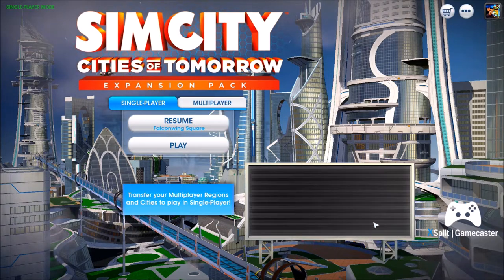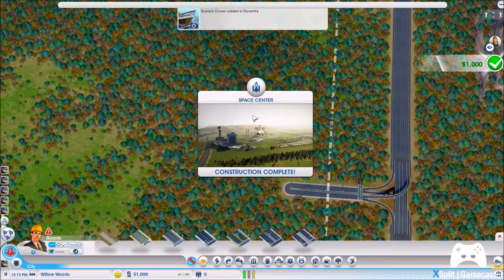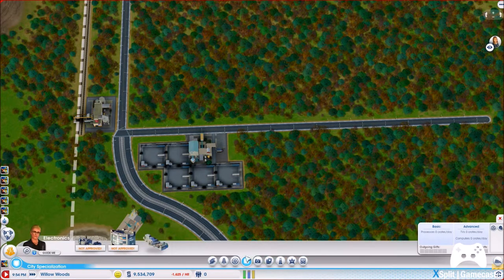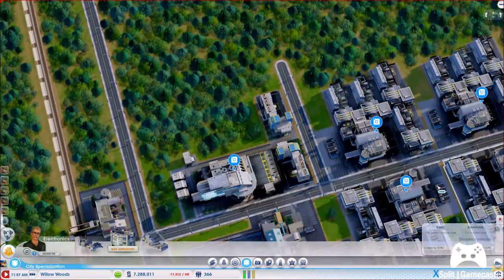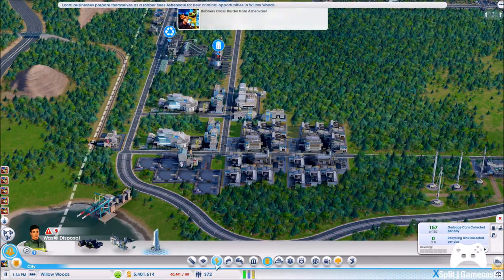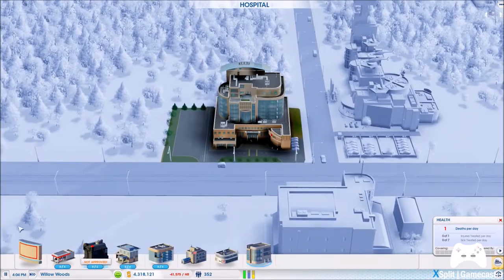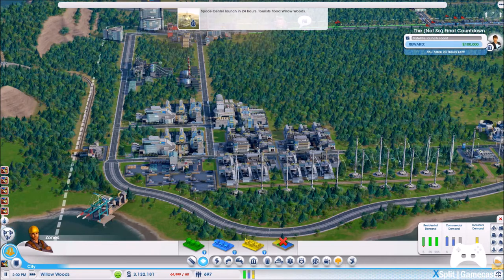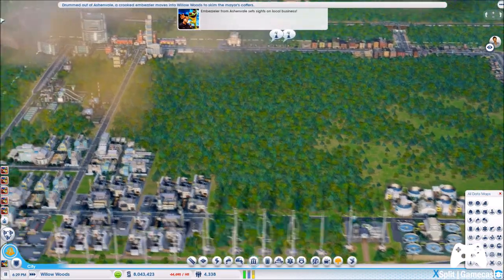SIMCITY 2013 - Make MILLIONS Starting a New City! FULL GUIDE!!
Hello again my friends!

In this video, I'm going to show you how to make MILLIONS in your SimCity5 cities so you can do whatever you want to do without having to worry about the budget, worry about bankruptcy, just be able to play and create and build to your hearts content.

and ConflictNerd - I hope this will help you understand the comments I've left for you on your SimCity Videos because it seems like you've been struggling on how to make your budget be such that you can just create to your heart's content.

Cheers!

-Z